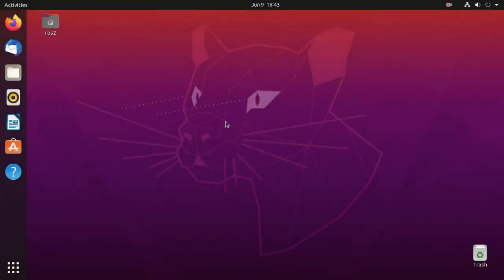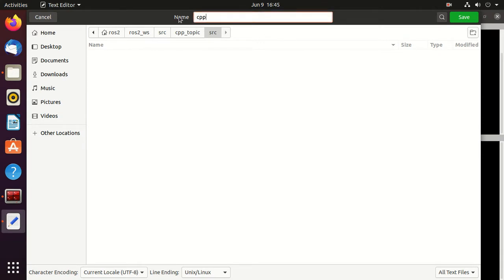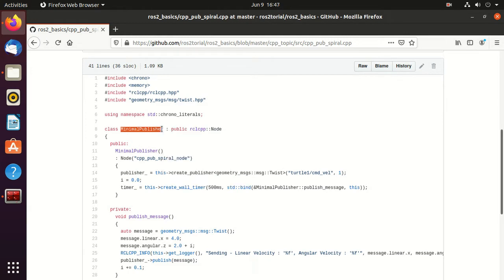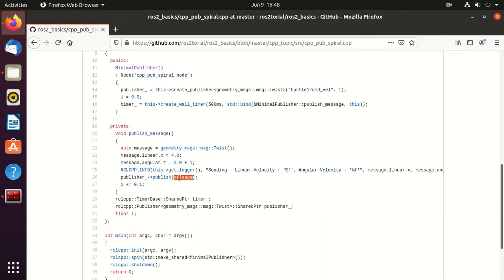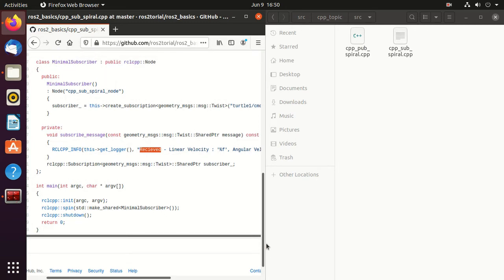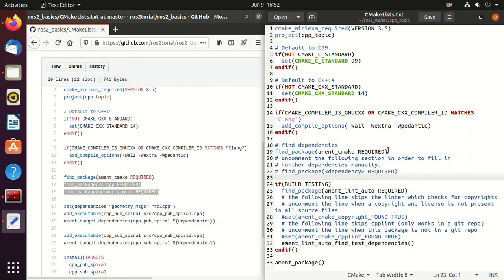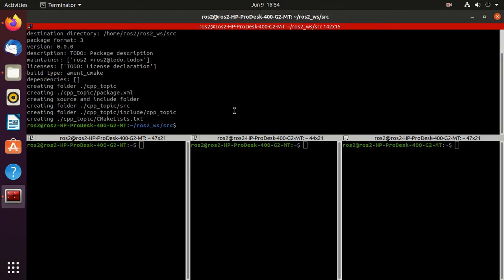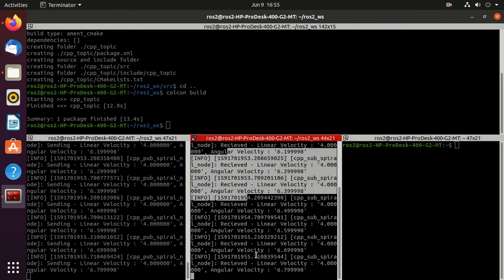ROS2 Basics #10 - Writing a Simple Publisher and Subscriber (C++)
In this video you will learn how to create a ROS2 Publisher and Subscriber in C++. We will also step by step explain the code involve in it.